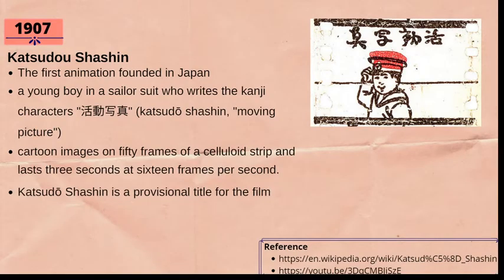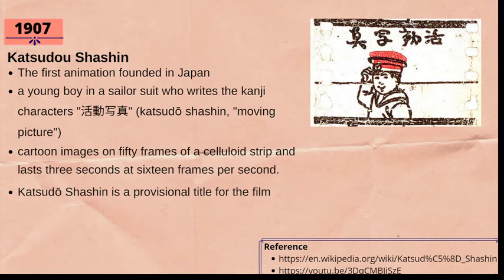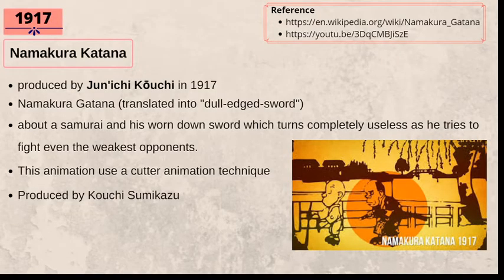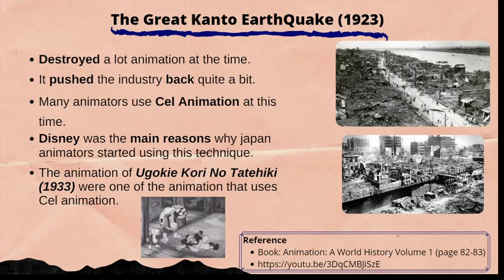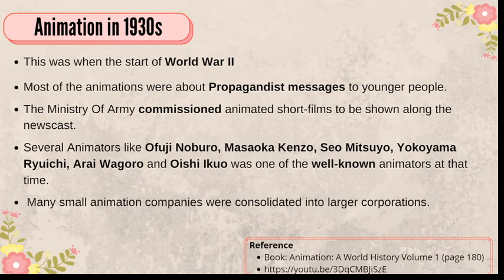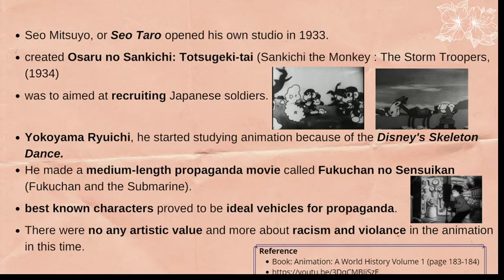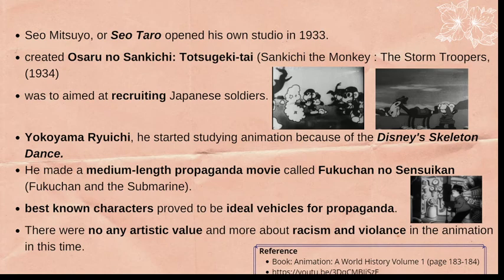The Introduction of Japanese Animation (1930)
This video will talk about where all the anime started.

Name: Nur'ain Nisa Fakhrana Binti Mohd Ali